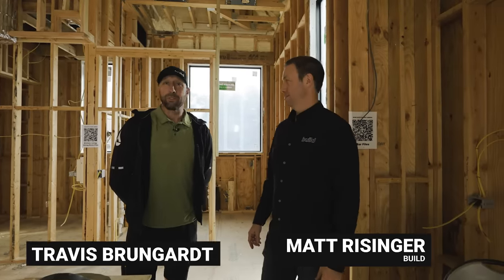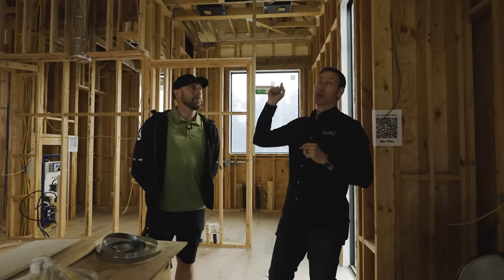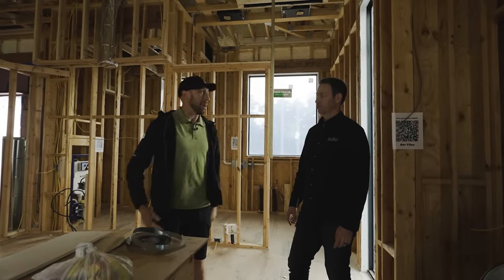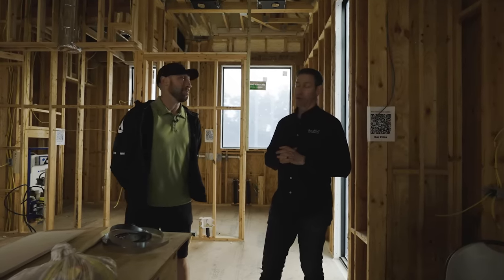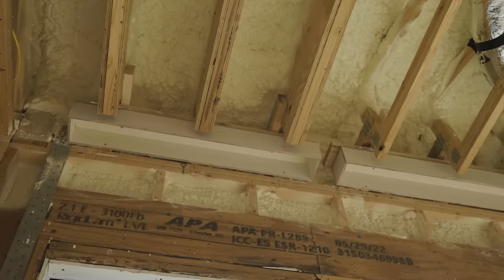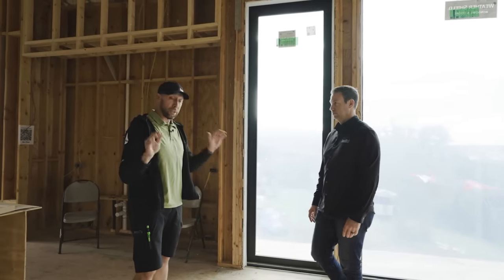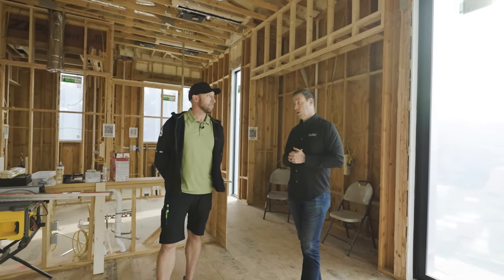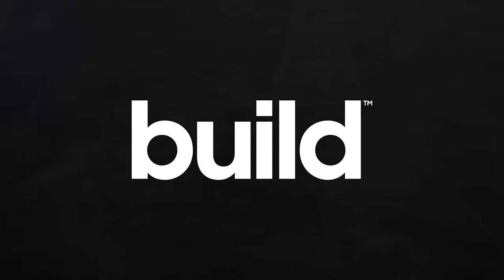How To Build Window Shade Pockets Into Your Ceilings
Matt and Travis head out to a build site in Lakeway, TX. Matt discusses with Travis about the benefits of shade pockets and how to build them.